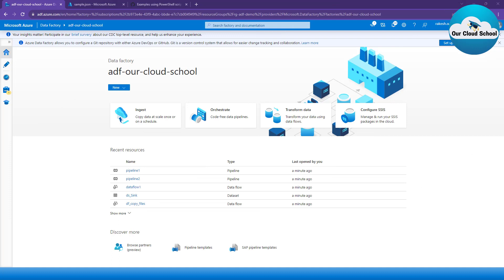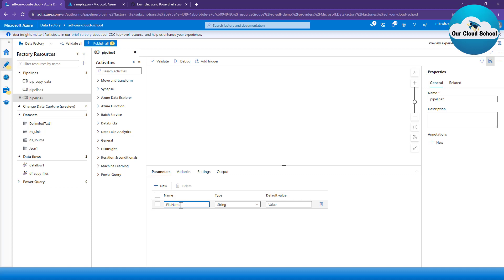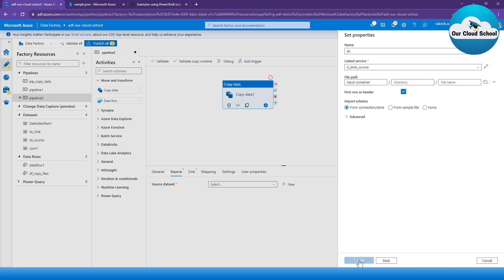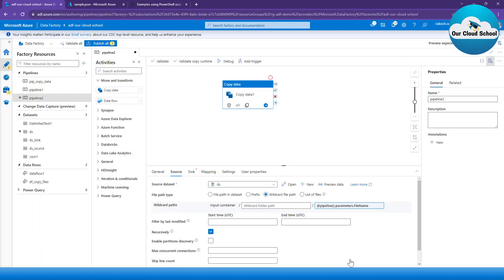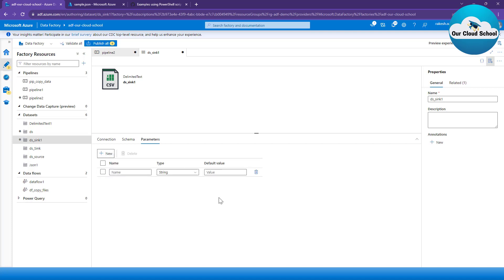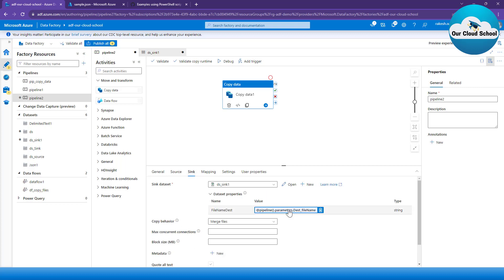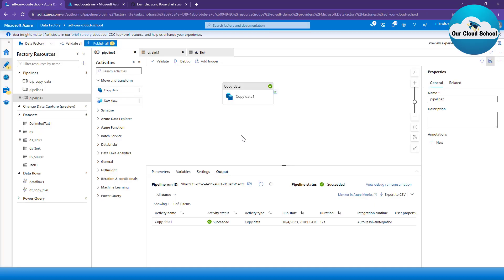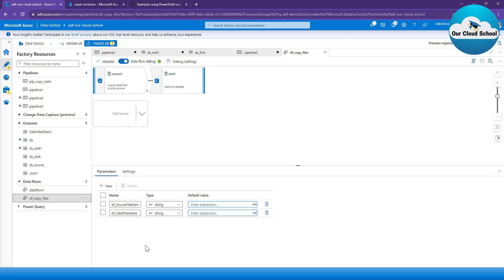136. Use parameters with Azure Data Factory | Parameters with ADF Dataset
In this video you will learn How to Use parameters with azure data factory